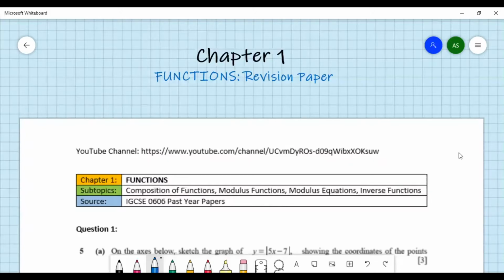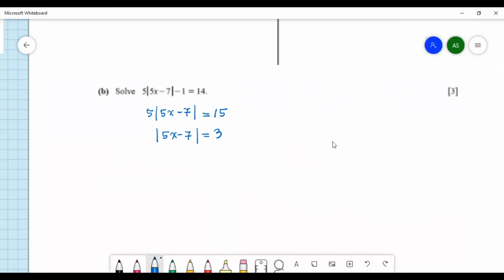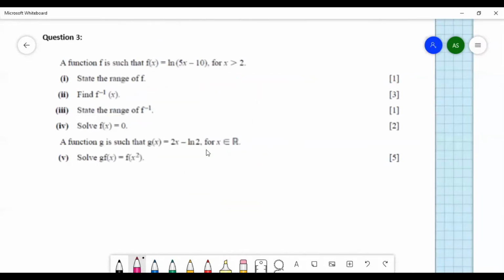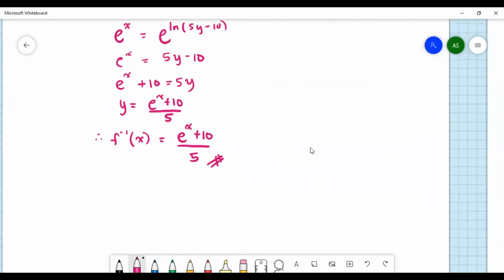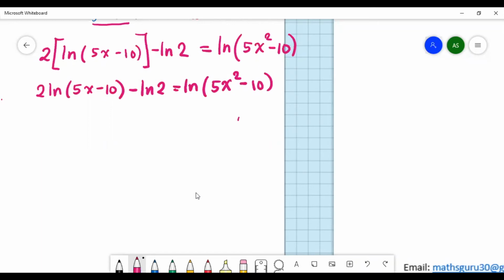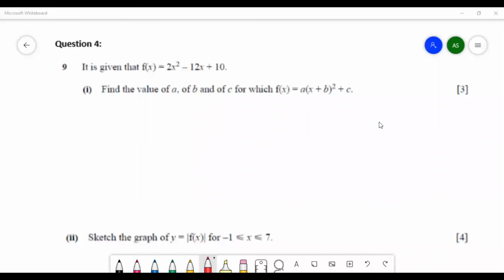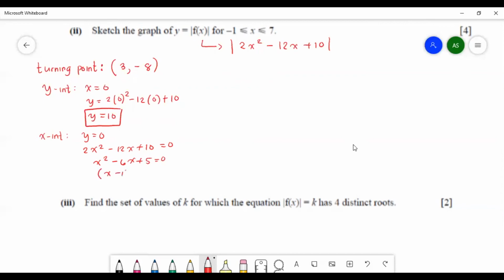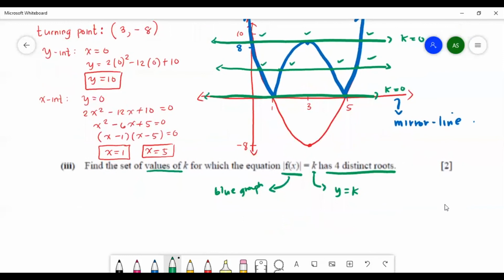Revision on Functions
In this video, we discussed the solutions to questions in the revision paper for functions.

Happy learning!